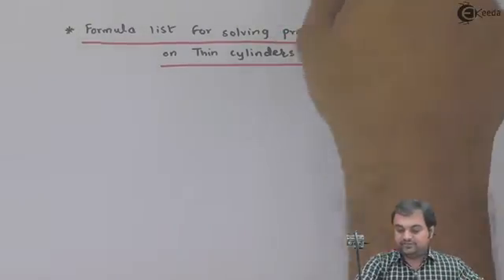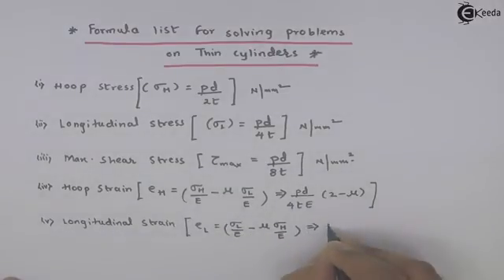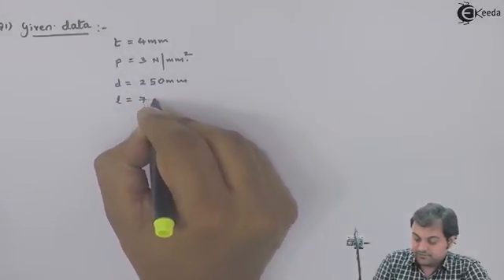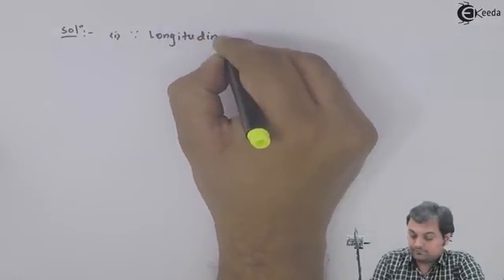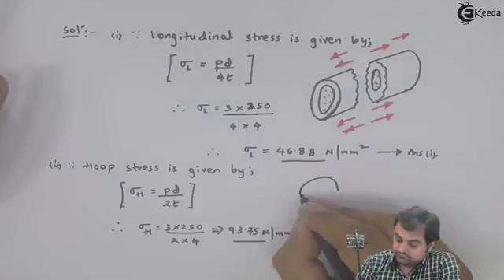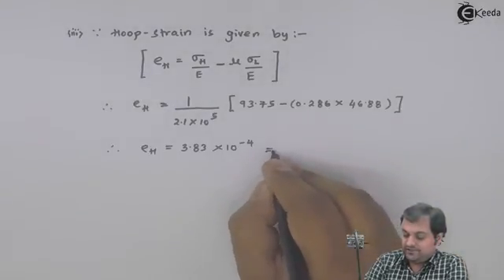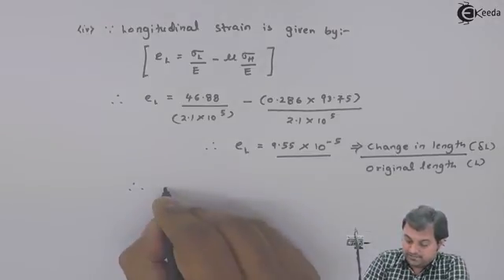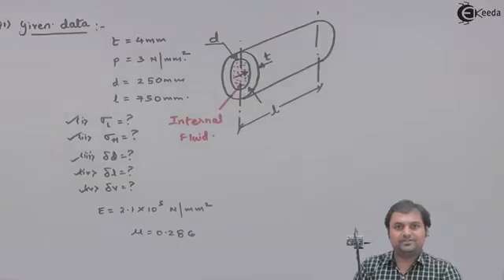MOS PROBLEM ON THIN CYLINDER